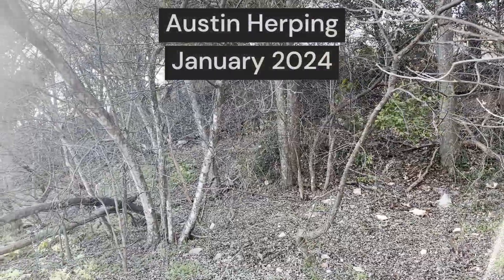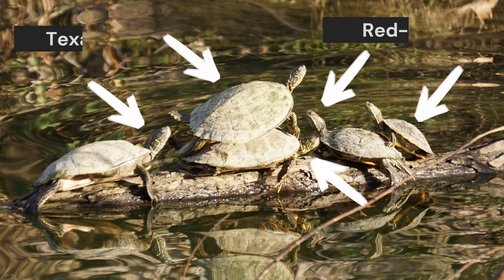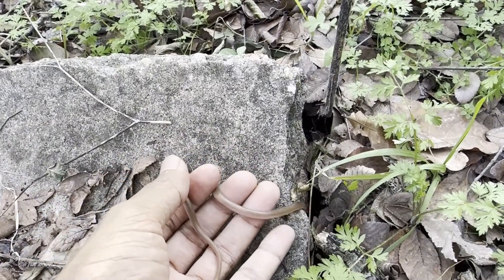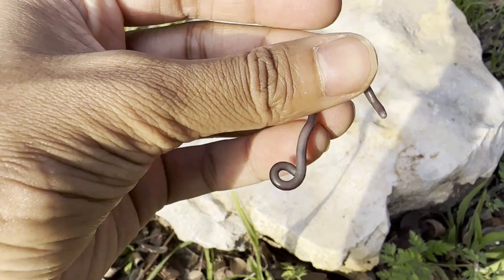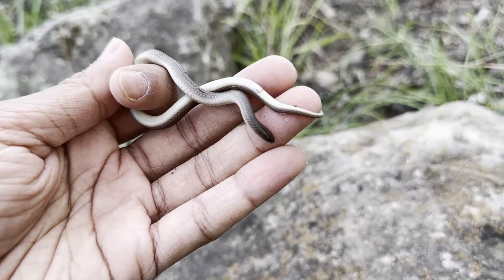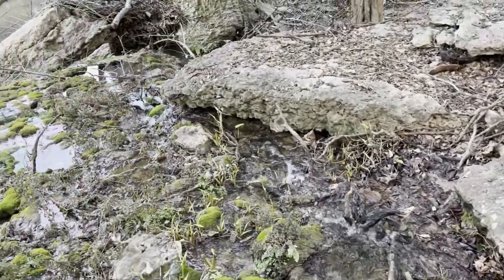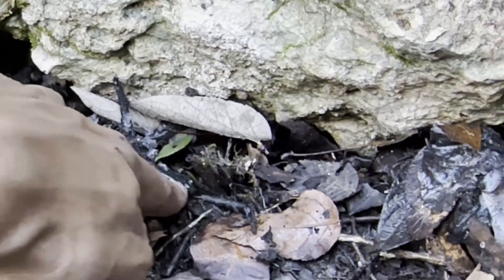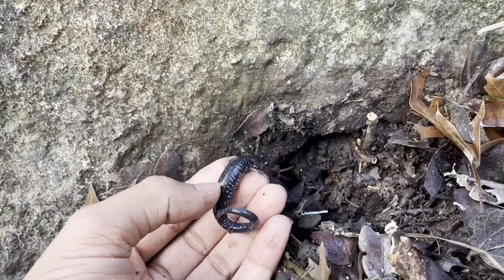Blind Snake, Tantilla, and More! - Warm January Flipping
This winter has been a lot warmer than it usually is, so I decided to go flip some rocks at my local trail in search of snakes and salamanders. Evidently, plenty of herps were already active this early in the year, including one extremely unexpected species.

iNaturalist: ashwinvn2